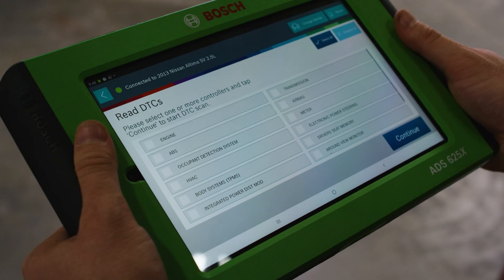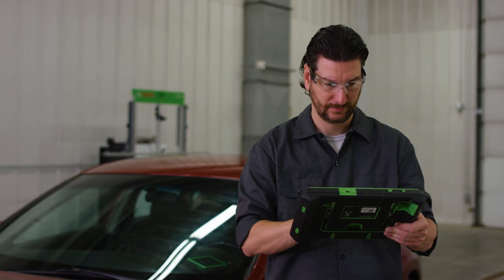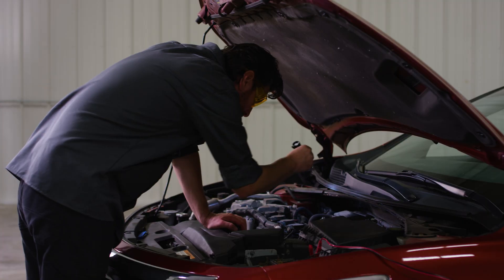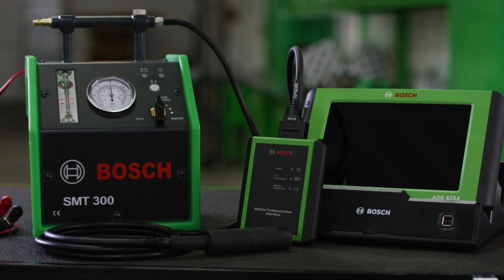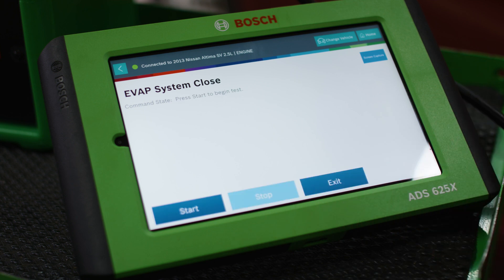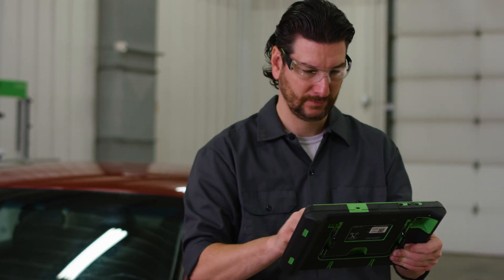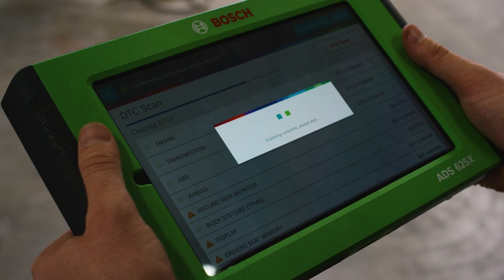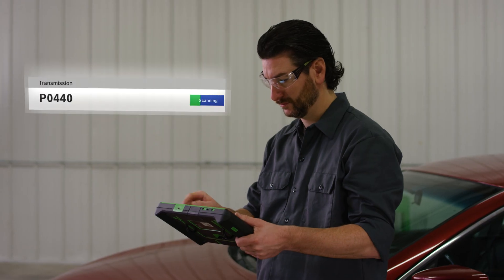Solving common EVAP issues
We’ll take a look at a vehicle that has triggered a check engine light caused by common EVAP issues by using a Bosch ADS 625X or Bosch ADS 525X Diagnostic Scan Tool and the Bosch SMT 300 Smoke Tester. See how BoschSolves real-world problems technicians see in their shop every day.